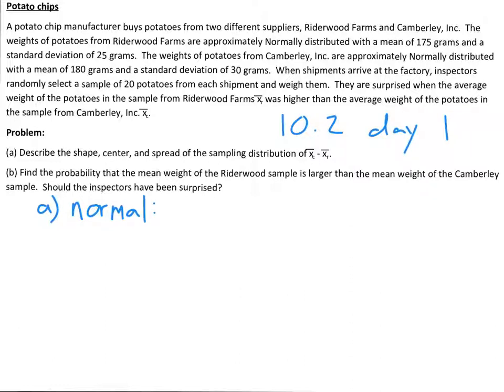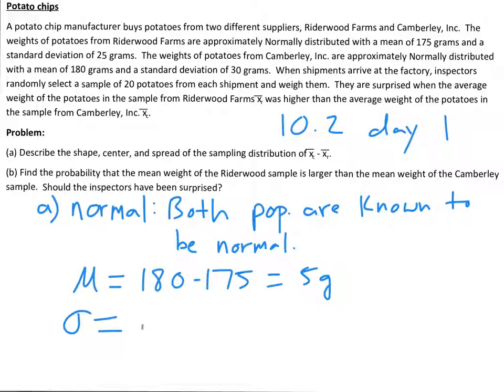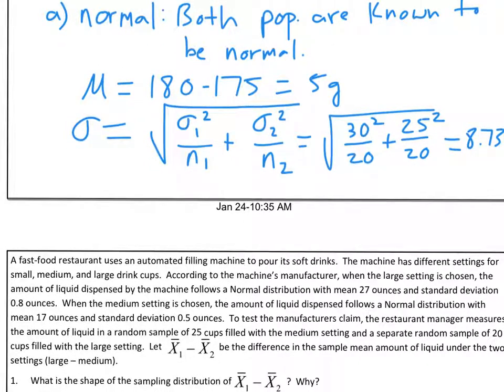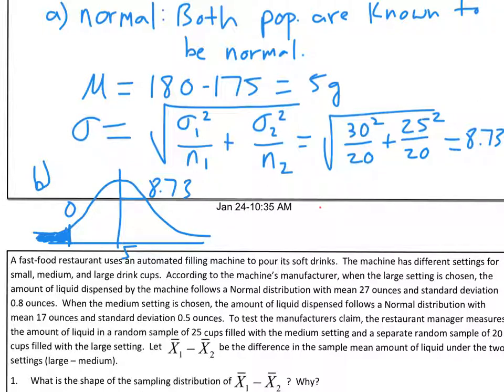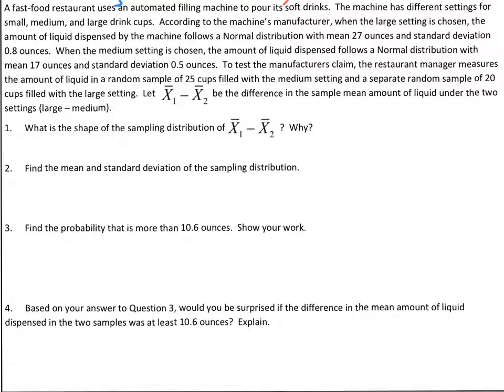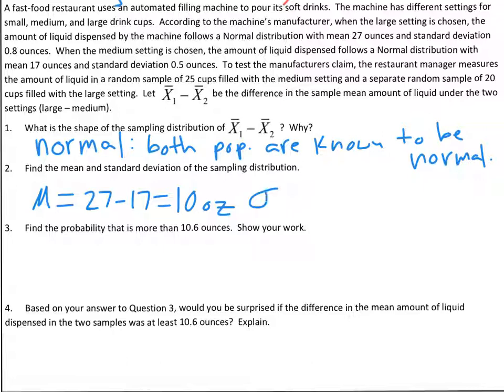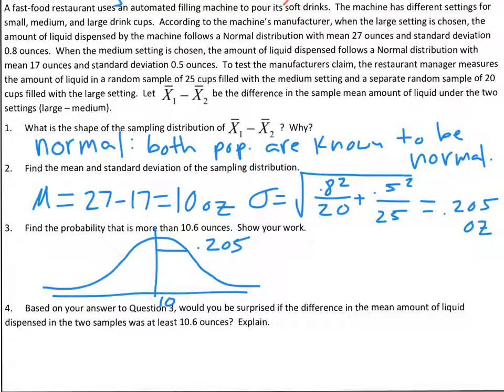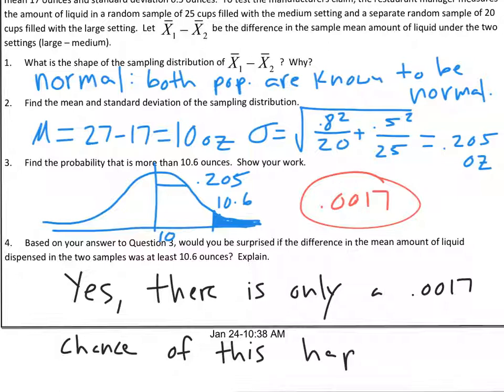10.2 stats day 1